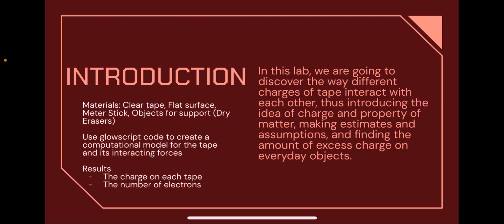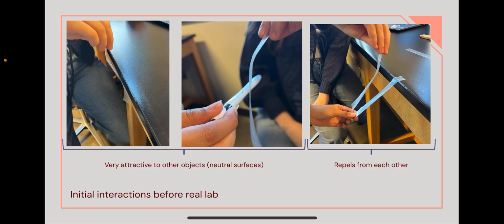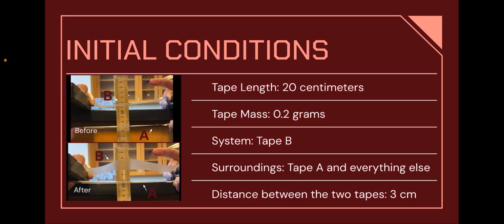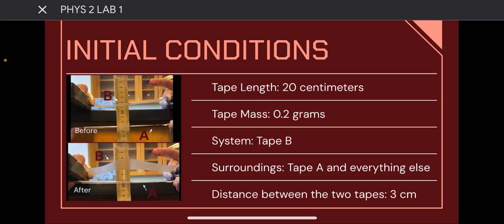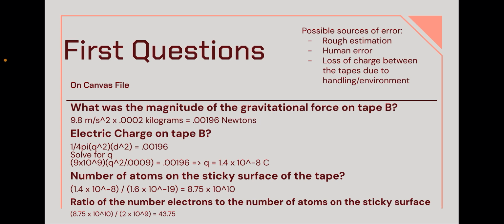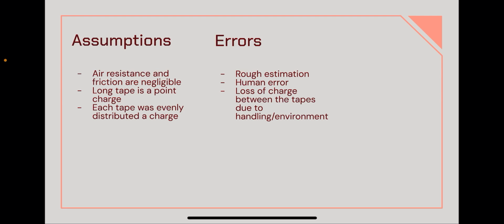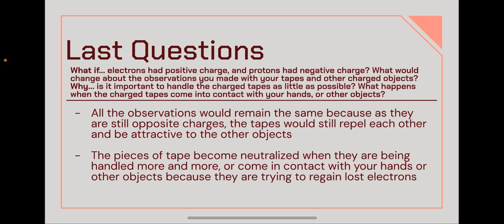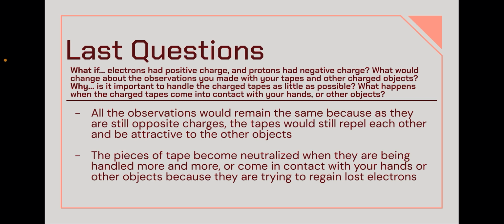Lab 1 physics 2212